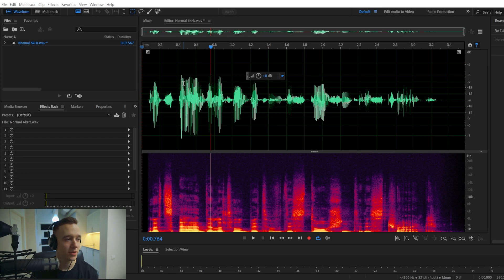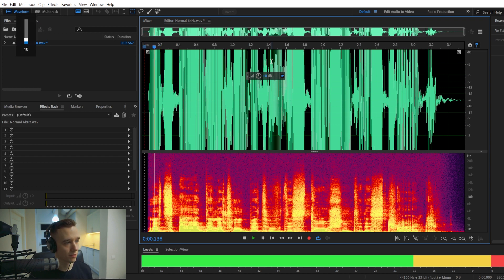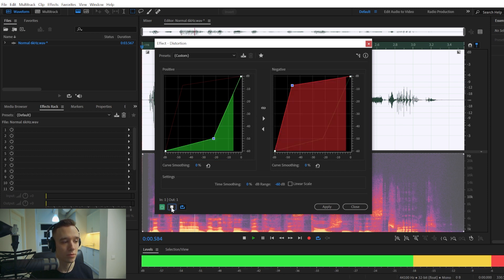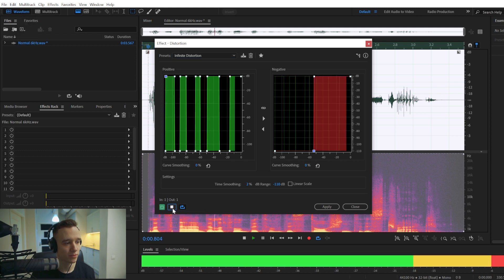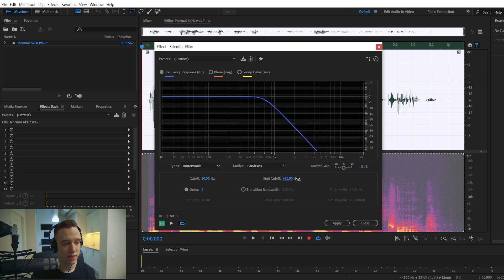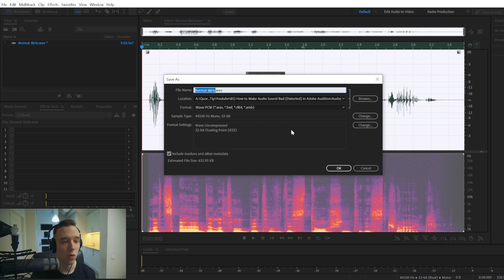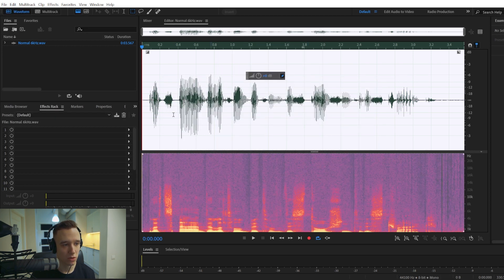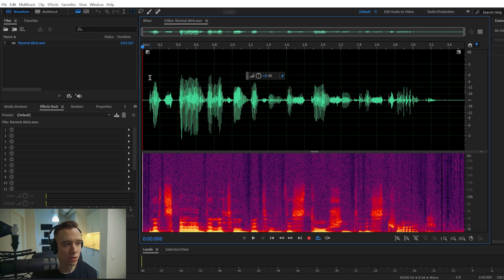How to Make Audio Sound Bad and Distorted in Adobe Audition | Tutorial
In this Adobe Audition tutorial, you'll learn to make your audio sound bad and distorted using tools such as Amplify, Distortion, EQ and exporting in lower quality settings.

00:00 Amplify
00:37 Distortion
01:33 EQ
02:11 Bit Depth